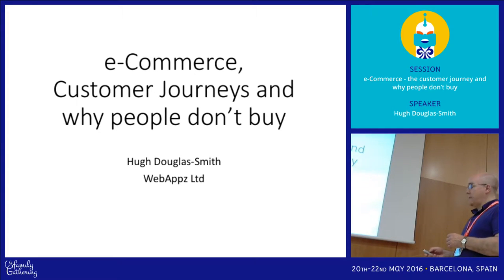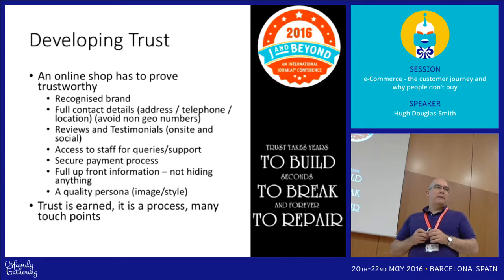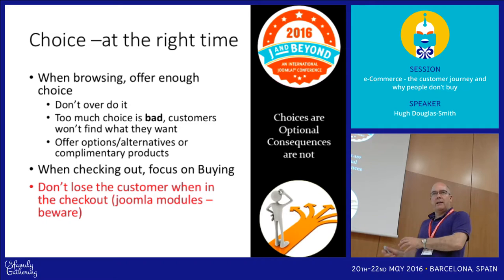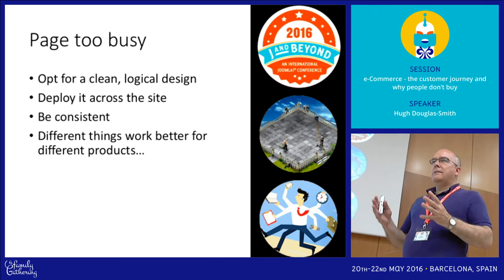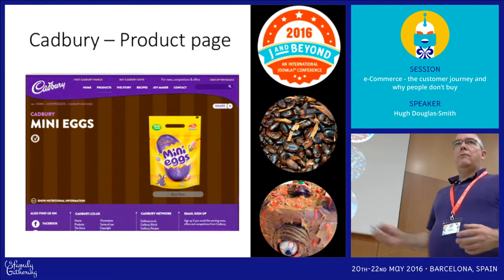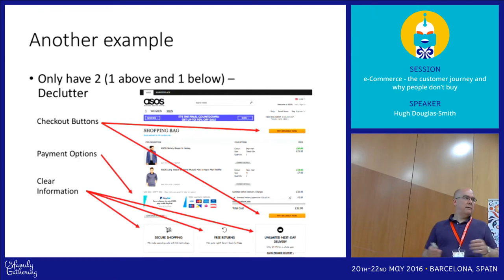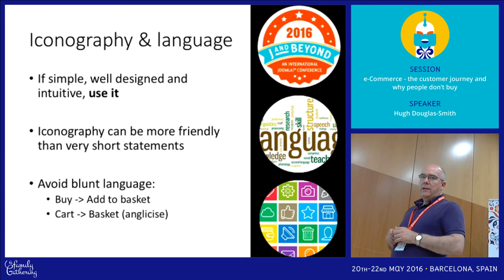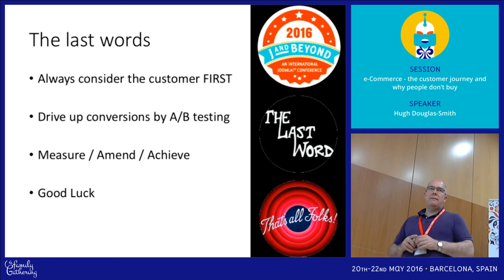JAB16 - e-Commerce, the customer journey and why people don't buy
by Hugh Douglas-Smith

Site conversion drives successful business and putting the customer in the forefront of your mind when designing/building a site is paramount to achieving the best conversion. This presentation identifies the best practises for an optimised customer journey and improvements in conversion.